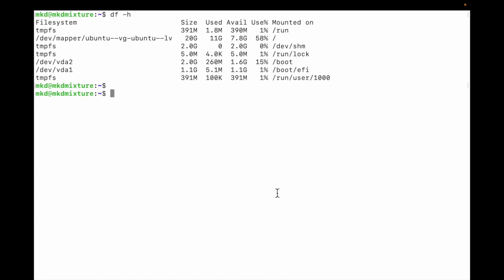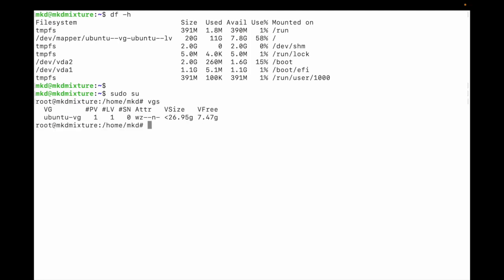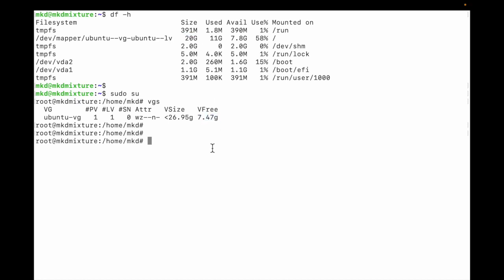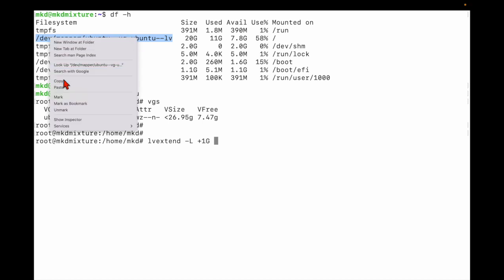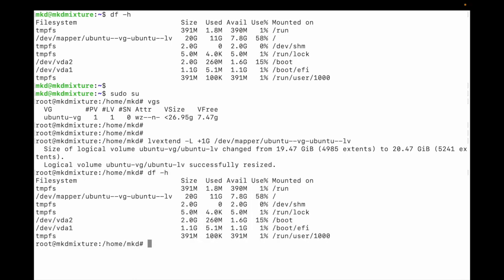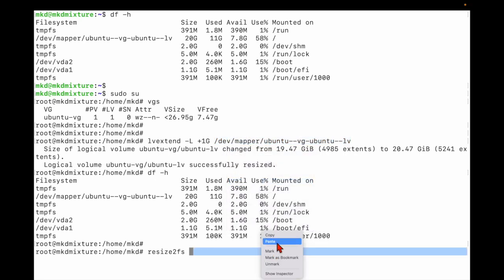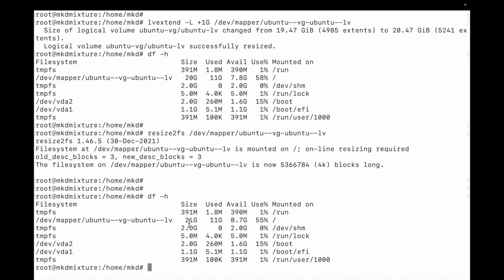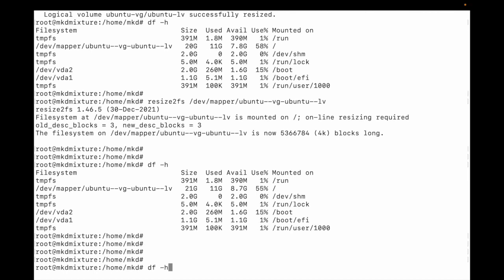Increase root space in Linux using lvextend -L +R |Extend root using LVM | root(/)partition in linux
Here I am going to show how to Extend root using LVM-
How to Increase diskspace in Linux using lvextend -L +R | Extend root using LVM VGS

Commands for Redhat—

vgs
Ivextend-L+5G/
xfs_grwfs

Commands for Ubuntu-
vgs
sudo lvextend -L+5G
resize2fs

Search Queries-
Resize your Linux root '/' mount with LVM
Increase/Extend Root Filesystem
How to increase size of root(/) partition in linux

Basic Hadoop Commadns :How to copy files from HDFS to local ! hdfs dfs -get & hdfs dfs -cppyToLocal

Basic Hadoop Command: hdfs dfs -chown ,hdfs dfs -chmod, hdfs dfs -chgrp in DETAILS with -R

Basic Hadoop Commands: hdfs dfs -cp -f -p | how to copy files from one HDFS dir to another HDFS dir